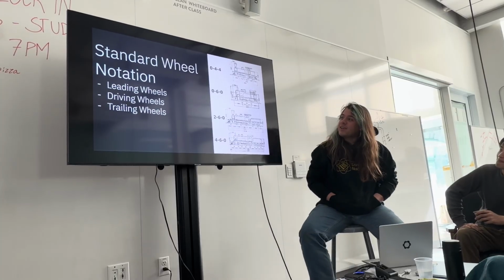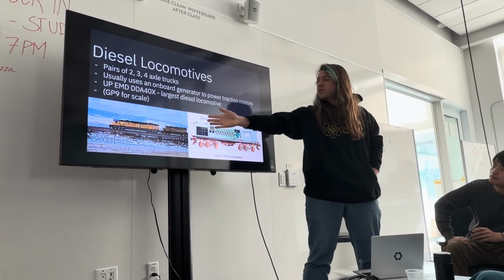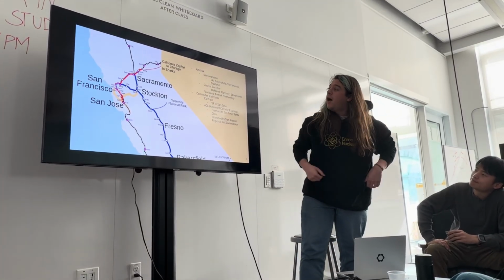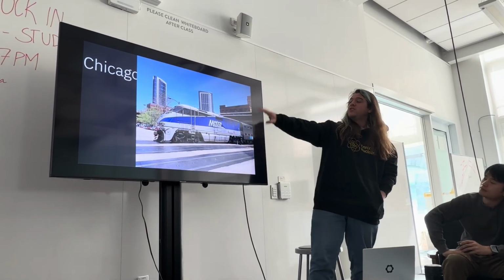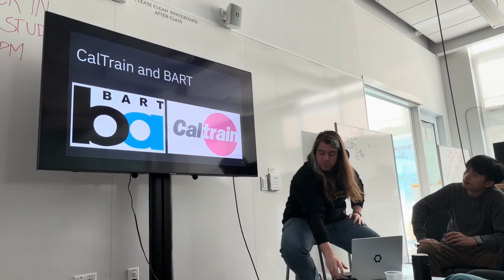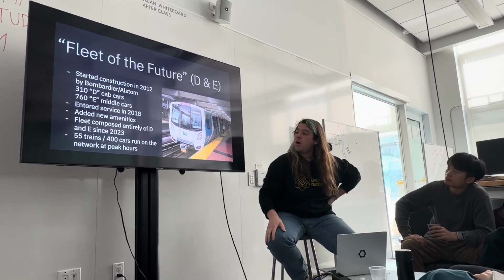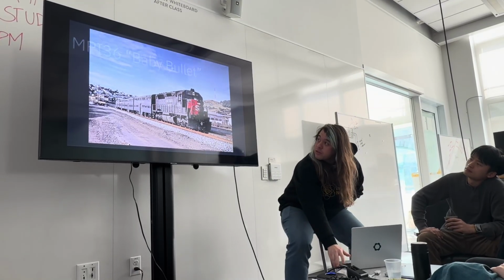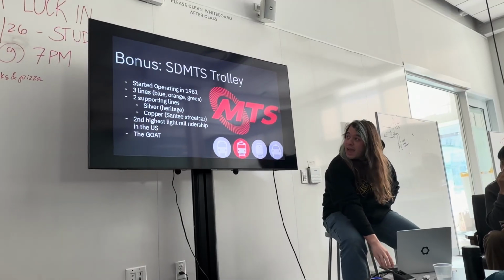Show Me Tell Me 5 (Spring 2026)